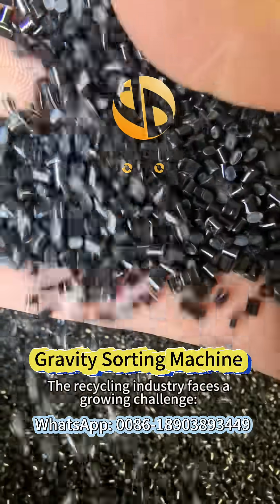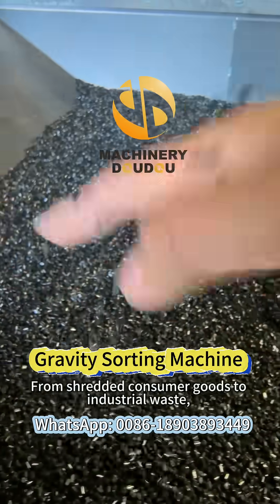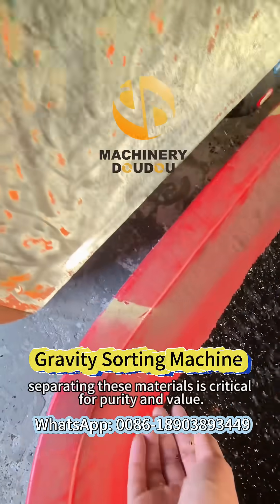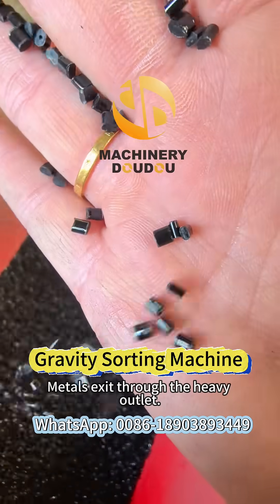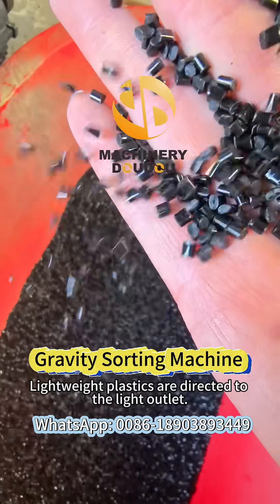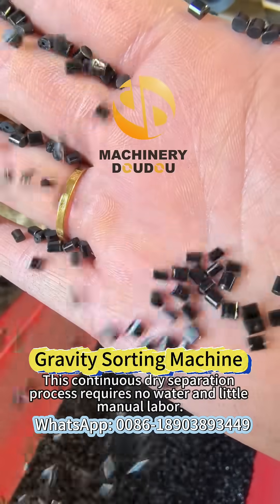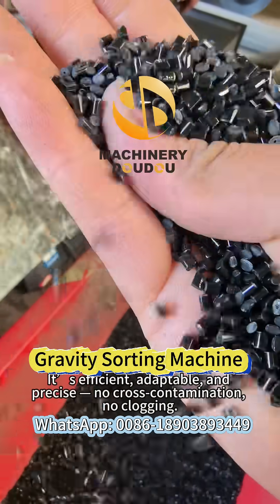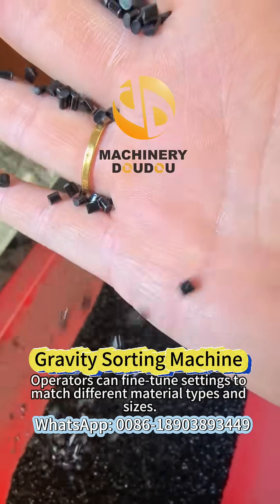Plastic and Metal Separation with Gravity Separator | Recycling Solution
Our gravity separator provides a clean solution for separating plastics and metals.
✔ Lightweight plastics to light outlet
✔ Heavy metals to heavy outlet
✔ Improves recycling efficiency and material purity
Ideal for e-waste, scrap recycling, and industrial waste recovery.